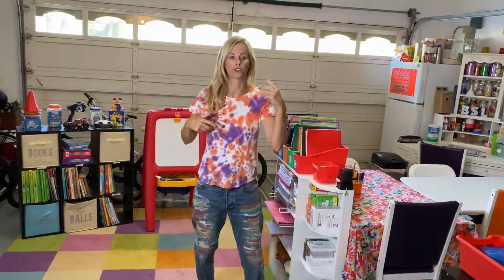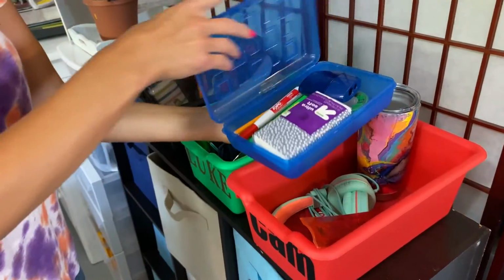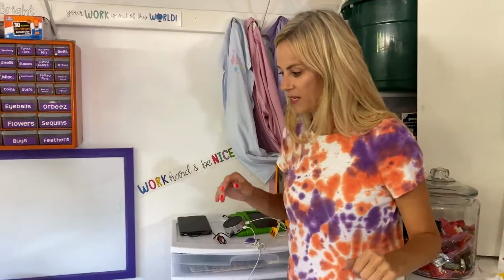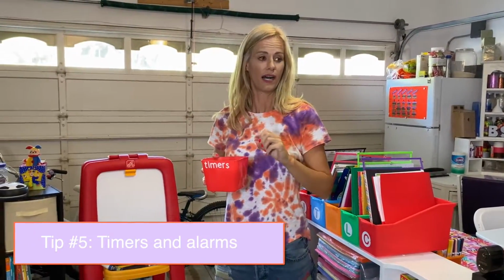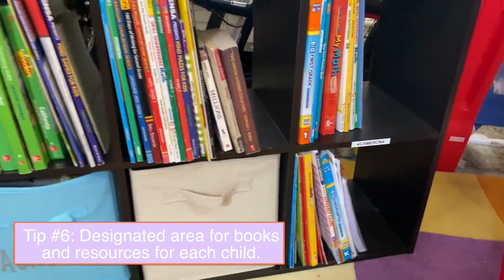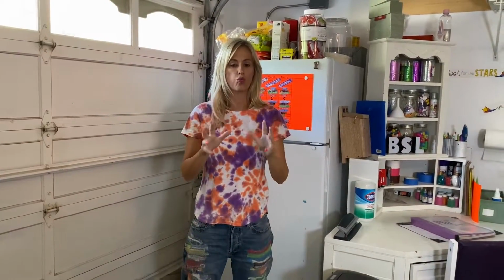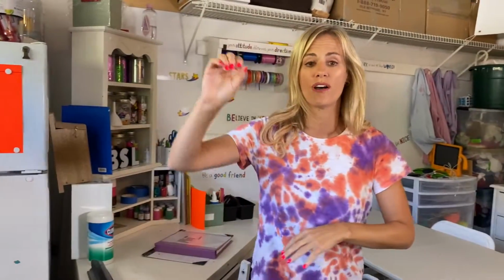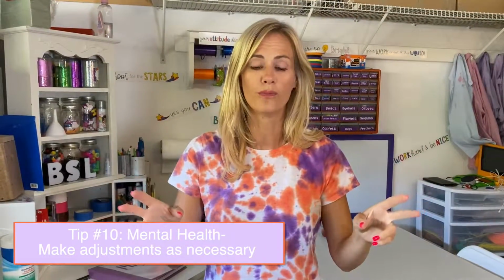I Transformed my Garage into a School! 10 Tips for Schooling at Home During a Pandemic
Check out how this mom transformed her garage into a school! The pandemic has made at home schooling a reality for everyone. Here are 10 tips to help get organized and stay on task.